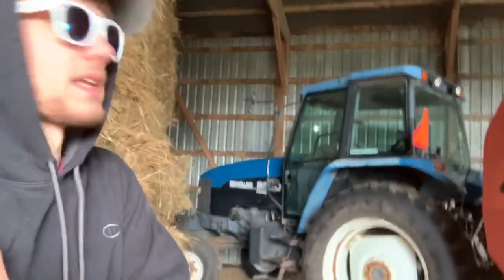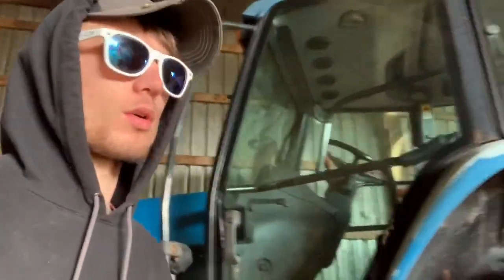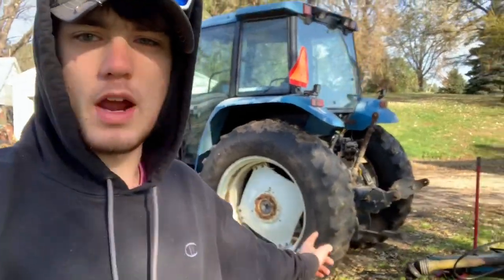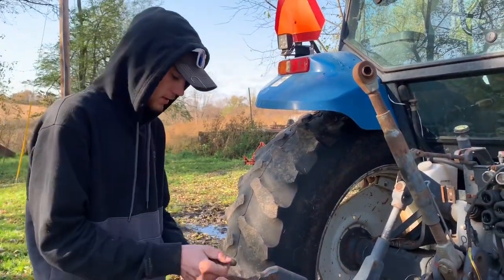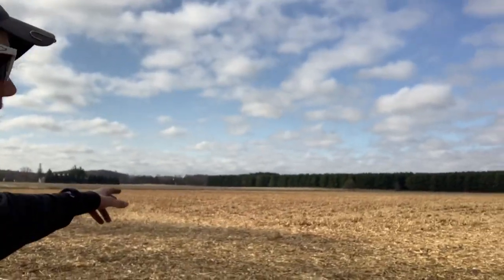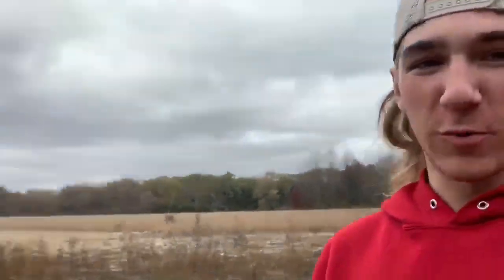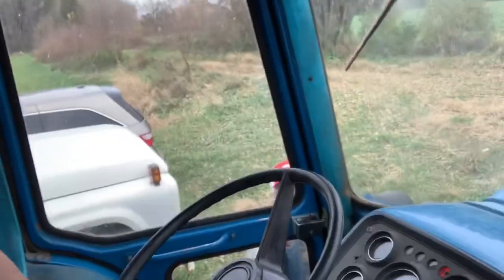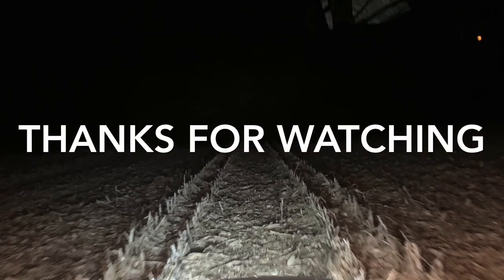My brother learns to drive tractor!